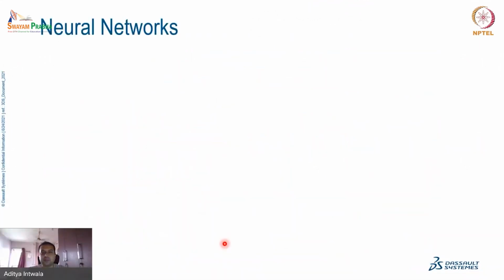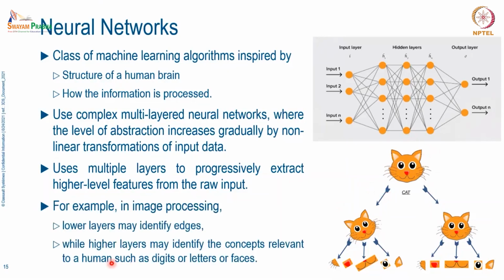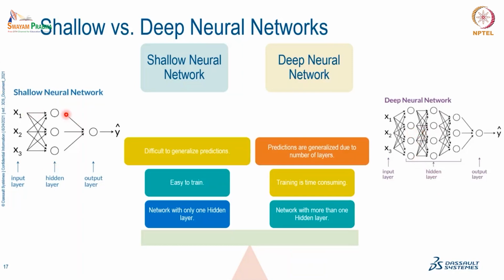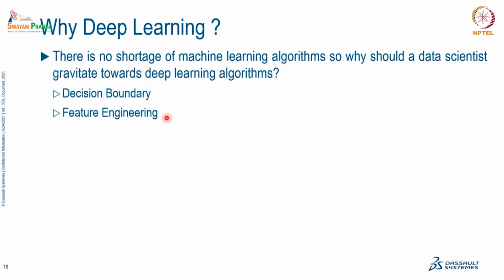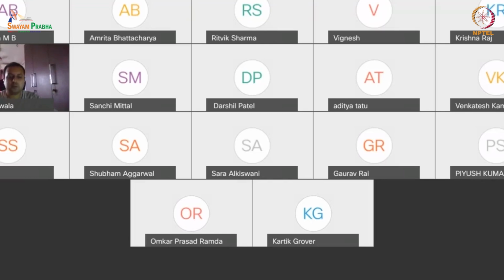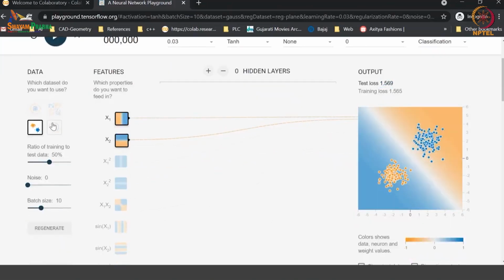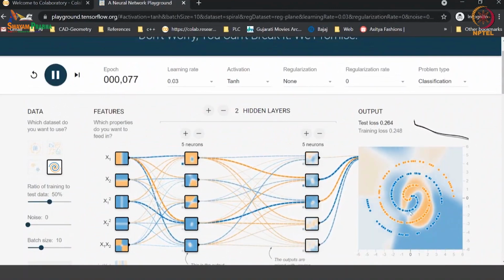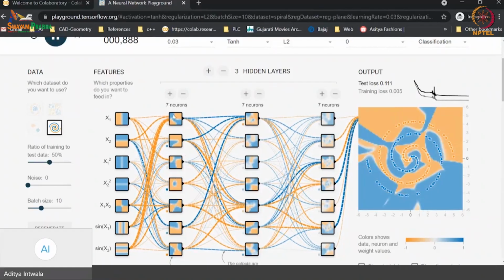Geometric Deep Learning - Part 2